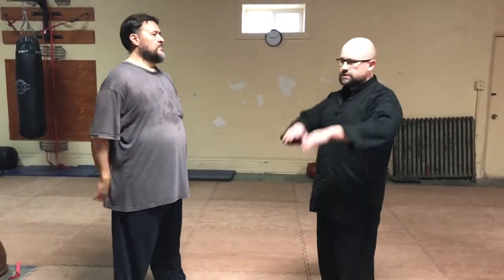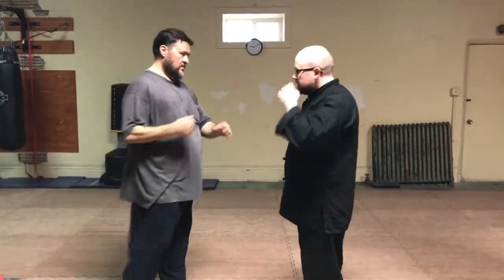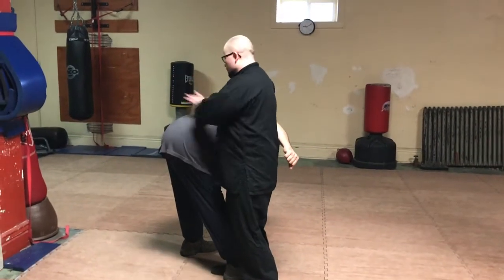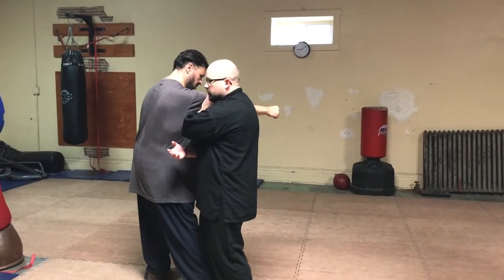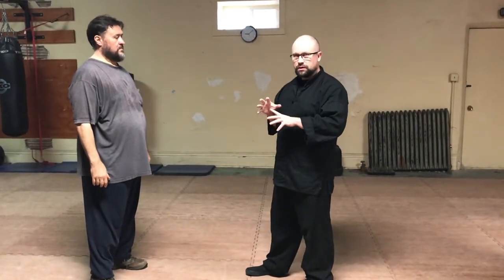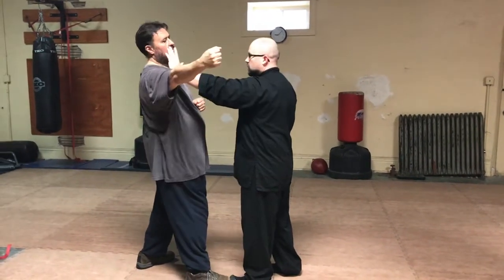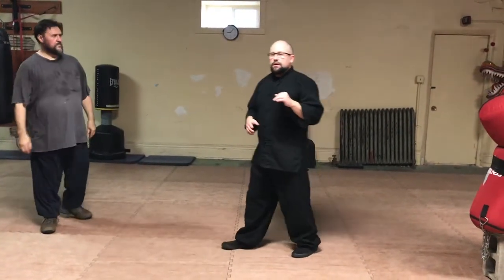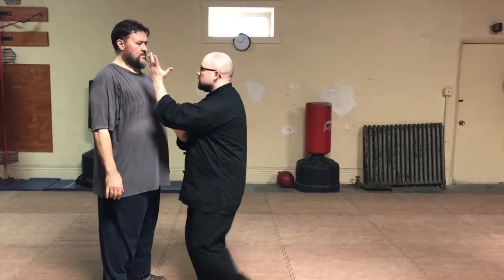Bagua Flow - Core Drill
In this video, we are working on building a relaxed flow of movement with a core drill. The combination of Hide Flower Under Leaf, Wild Goose Leaves Flock and Green Dragon Stretches Claws. At is core are two circles connecting the spiraling and open and close of the arms. Rooting through the legs properly requires listening to the pelvis and the way the legs connect to the earth in order to root and anchor your structure.

Filmed at Ching Wu Athletic Association in Winnipeg, MB. September 22, 2018.